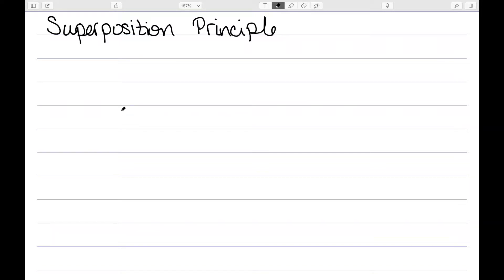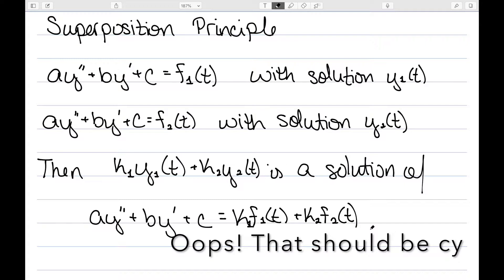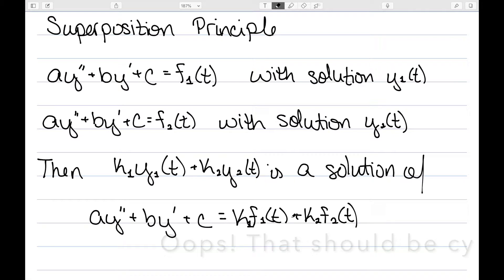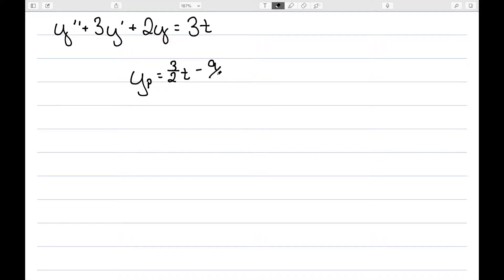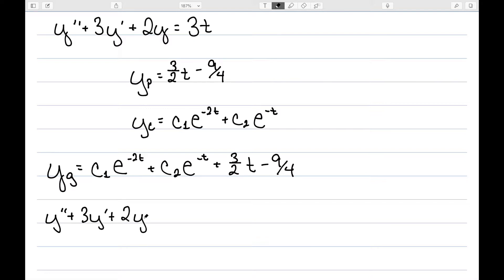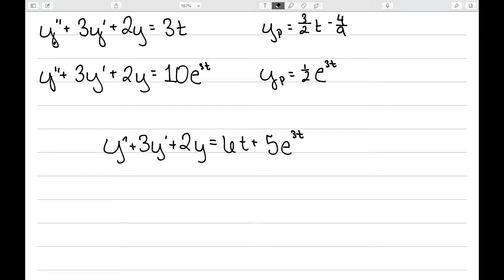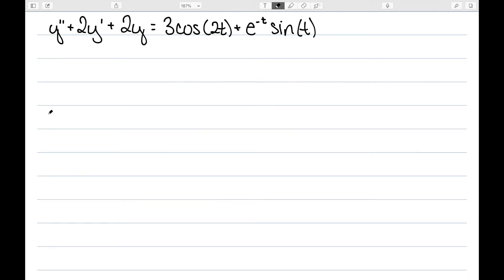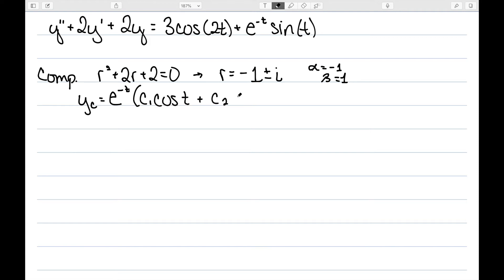Superposition Principle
I define the superposition principle, and show how to use this to solve second-order nonhomogeneous differential equations.